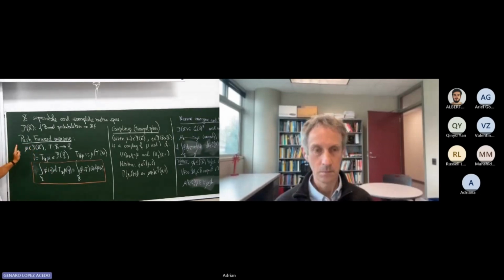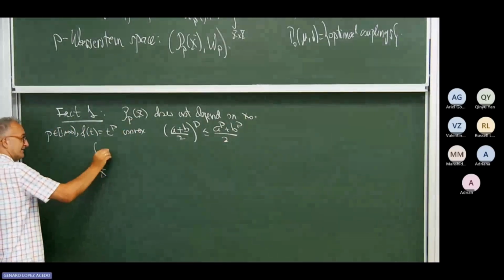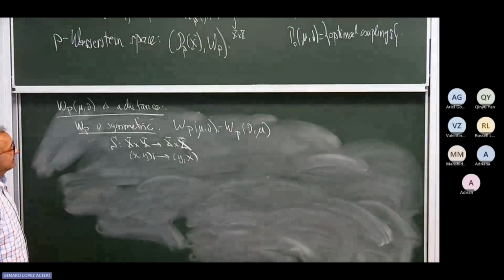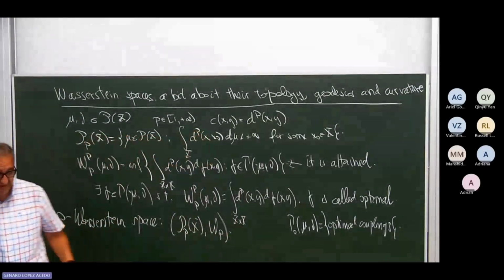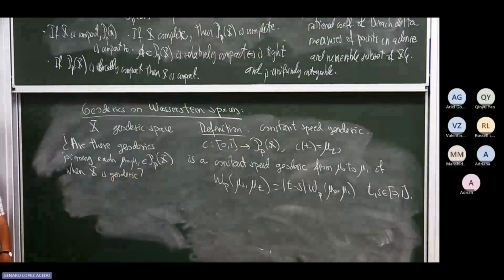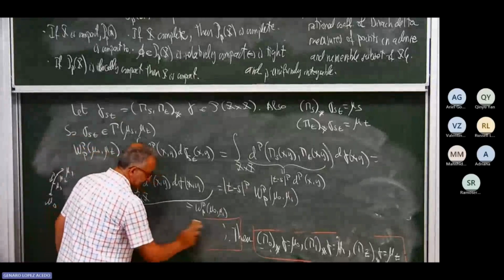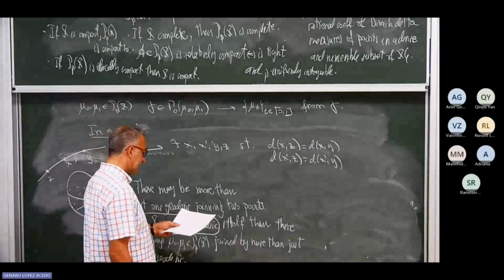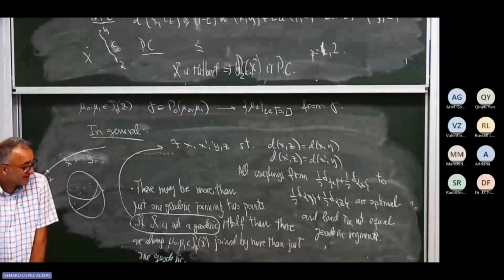ONMoS Seminar "A geometric study of Wasserstein spaces" (30/04/2025)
ONMoS Seminar "A geometric study of Wasserstein spaces" (30/04/2025). Rafael Espínola García. Universidad de Sevilla.